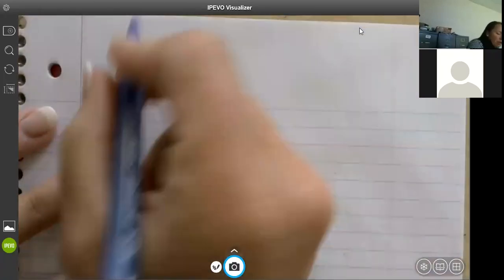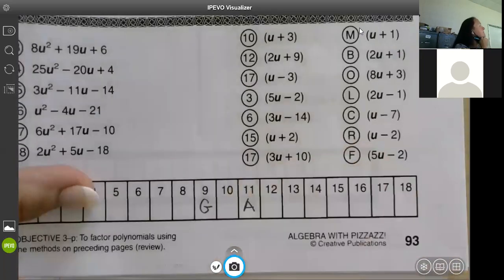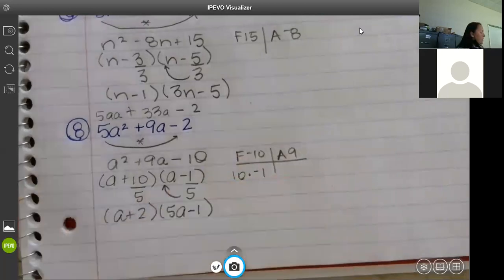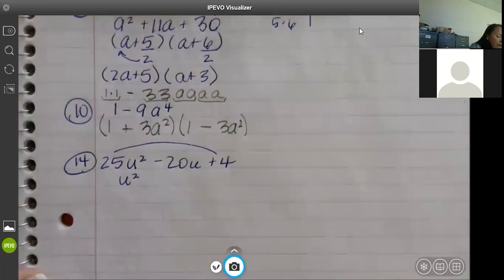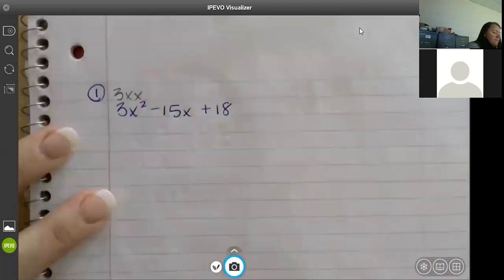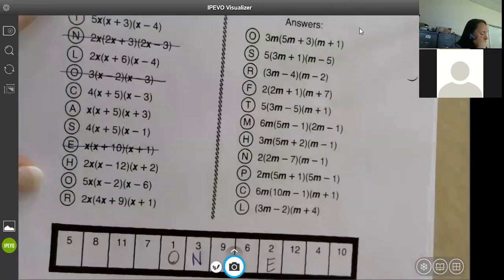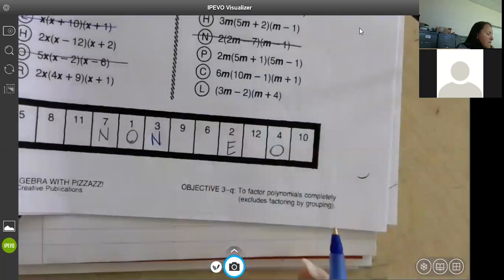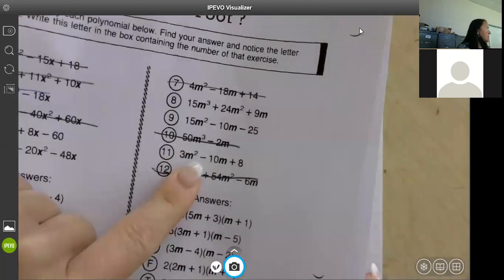Math 1 Video Notes 4 26